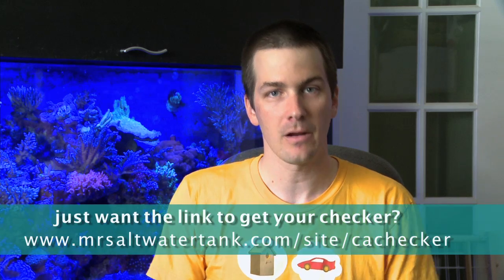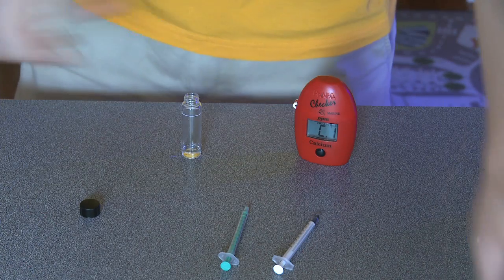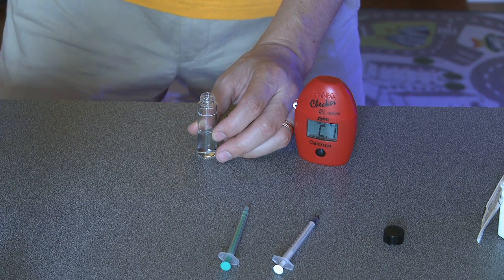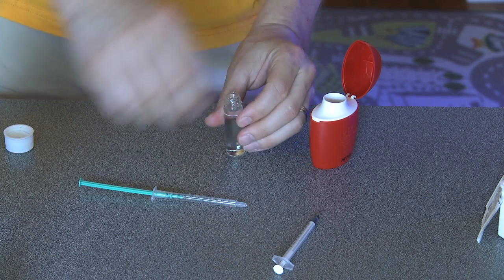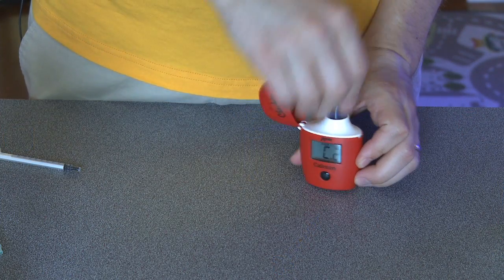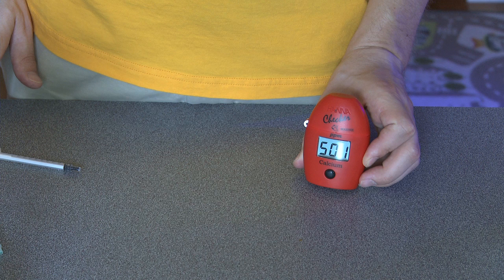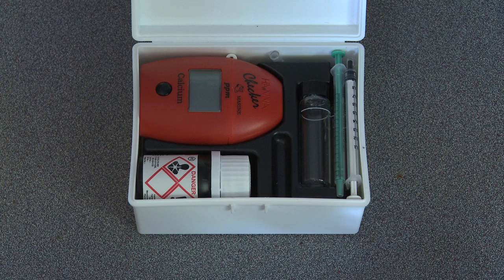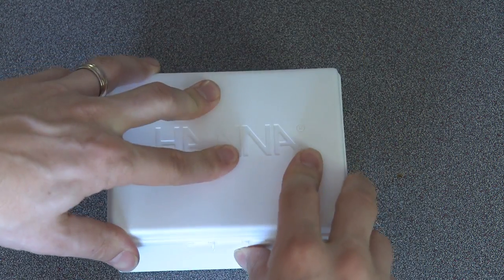Mr. Saltwater Tank Reviews the Hanna Calcium Checker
Can the most-complicated Hanna Checker still be easy enough to use for the everyday aquarist? I put the Hanna Calcium checker to the test and come up with a simple request for Hanna Instruments.